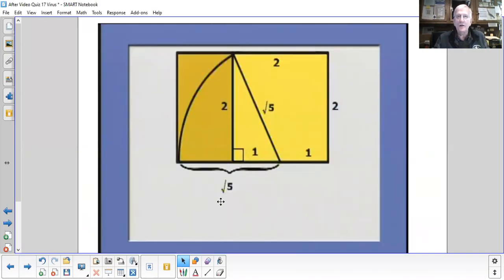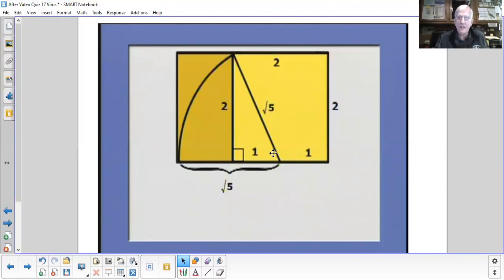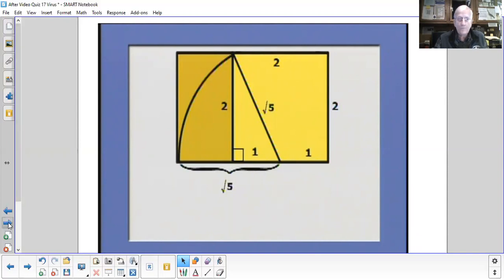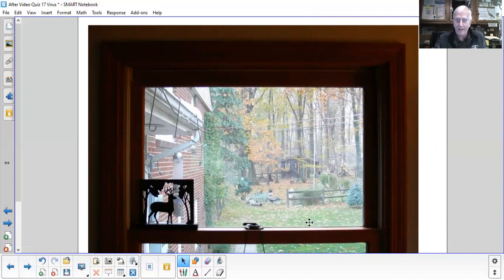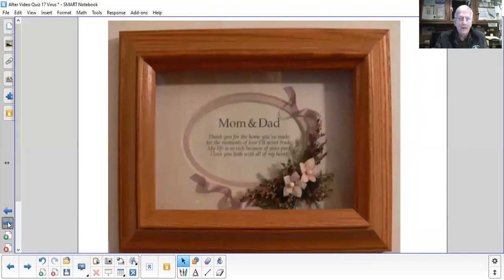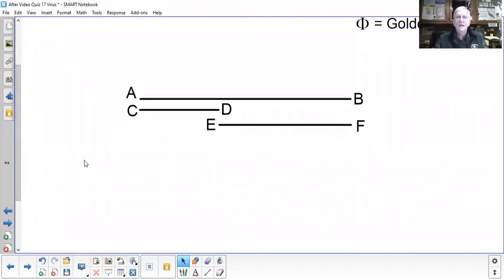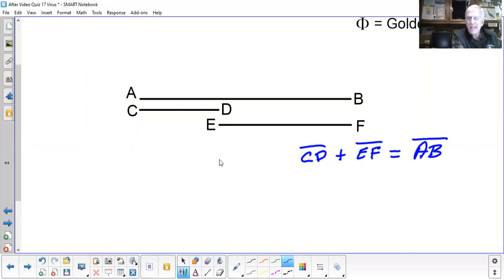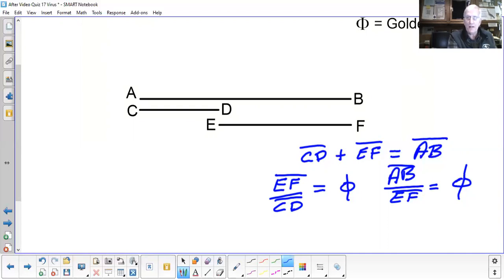Apr 14 1